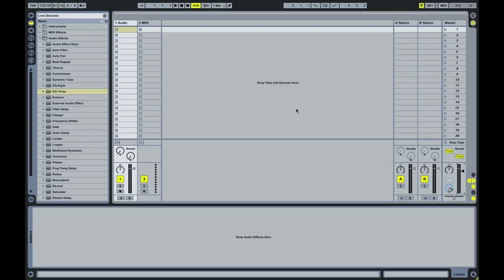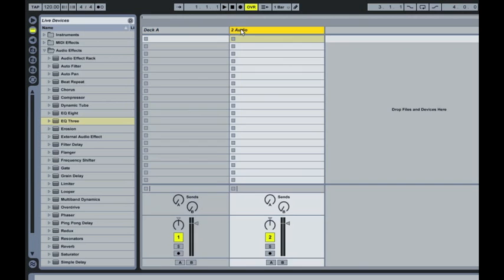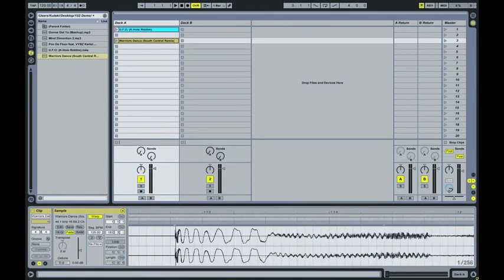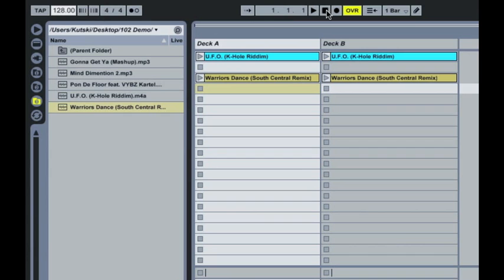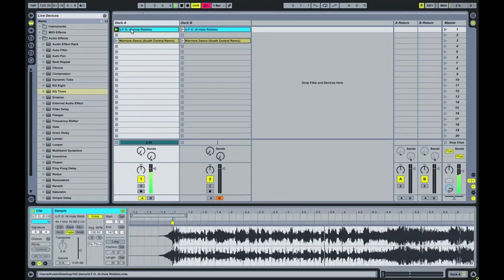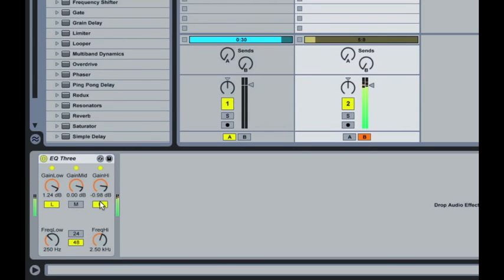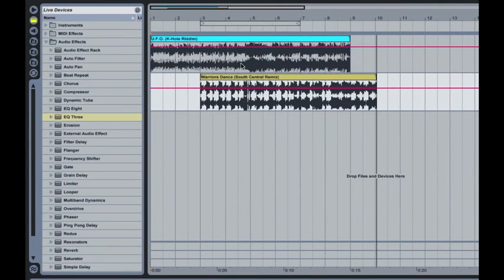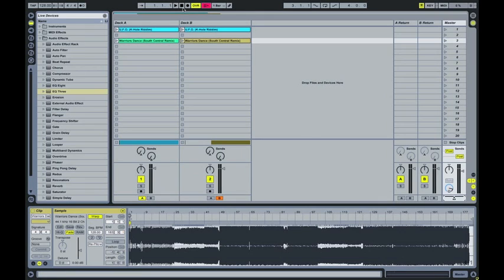Ableton Tutorial: Basic 'live' DJ mixing in session view (Kutski)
The second in my Ableton Live tutorials, this time I show one way you can used Live software to perform DJ mixes on the fly. This is a very basic way of doing it, you are basically digitally replicating a traditional DJ setup in the software. A great way to get started using Ableton in a live environment :)